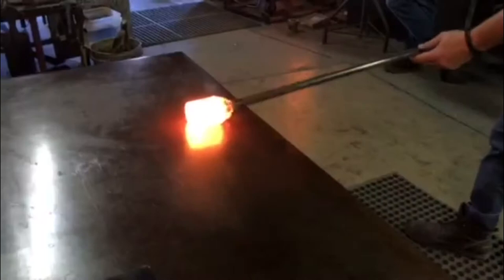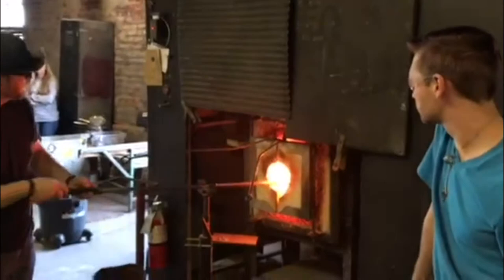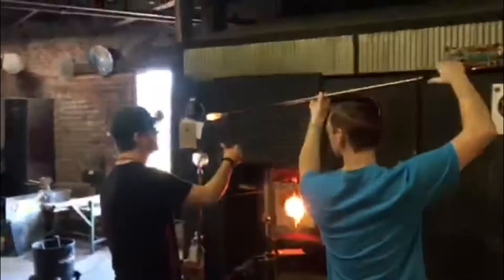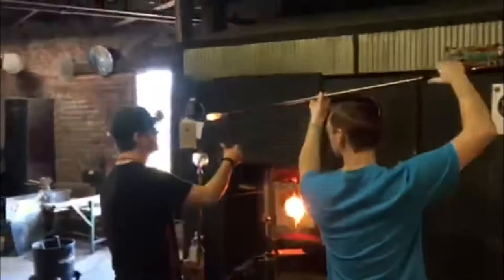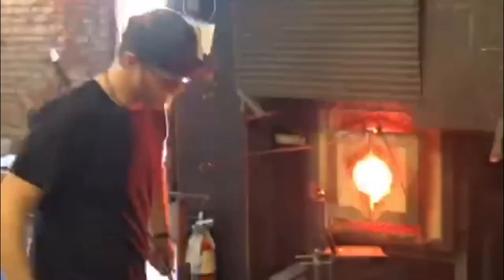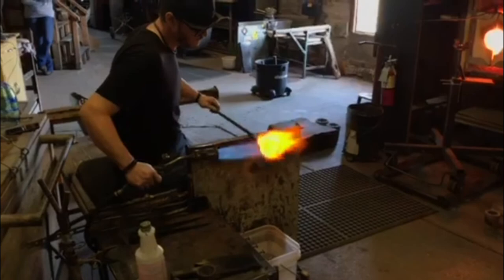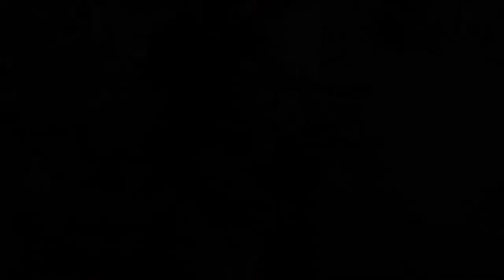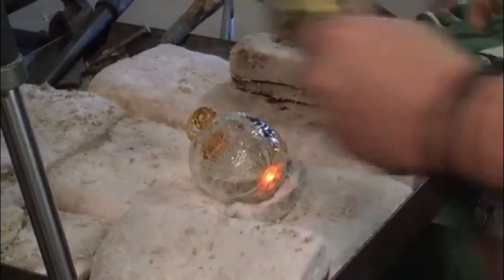Making An Art Glass Pumpkin at Kokomo Opalescent Glass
Today the glass blowing team at Kokomo Opalescent Glass is handmaking an art glass pumpkin.

It is called glass blowing because the artists literally blow their breath into the work of art.

It starts off pretty simply, really.  A small dollop of molten glass, called a gather, on the end of a blow pipe.  The blow pipe is a hollow metal tube, one end is built up to hold the molten glass and the other has a mouthpiece.

On this particular piece, both artists will blow into the pipe multiple times.

Jeff gives a couple puffs of air into the pipe, then gathers more glass.  This glass gets rolled onto a marver table to begin the shaping process.

In addition to rolling the pumpkin on the table, other methods are used to shape it as well.

The wooden, cup-shaped tool in the bucket of water is called a block.  The thing that looks like giant tweezers is called the jacks.

They actually use tweezers, too.  Later on, we will even see shears and a couple of different molds being used.

The pumpkin gets several gathers of glass, it also warmed several times in the furnace during its creation using the glory hole.

One of the key steps is to keep the glass hot enough throughout the creation of the pumpkin.  If the glass cools too much, too quickly, then we have a ruined pumpkin!

This particular pumpkin will have a texture we call craquel.  The word craquel comes from the French and means to crack.

 Jeff dips the molten glass into a bucket of water, this cools the outside of the pumpkin very quickly and causes it to fracture.  It is then re-heated to heal the cracks.  The finished product has a very distinct appearance.

How many times does he crack and heal the pumpkin?  Now, now, that would be telling!

There are several occasions during the pumpkin art process that Jeff spins the blow pipe.  He doesn’t just do this because it looks cool; it’s really done to stretch the glass out.

While the pumpkin is In the mold, Jeff blows into it to cause it to expand and take on the shape of the mold.

Daniel is getting the punty, which is a metal rod, ready for the next part of the process.  He does this by getting a gather of glass that is the same color as the pumpkin and rolling it on the marver.

Although you can’t tell yet, this pumpkin will be clear.

The pumpkin will be transferred from the blow pipe to the punty rod so that the top of the pumpkin can be worked on.

Daniel holds the punty steady while Jeff uses the jacks to control the transfer.  A couple of good taps on the blow pipe and the pumpkin is now on the punty!

Our pumpkin lost a lot of heat during the transfer, so Daniel warms it in the furnace again, then passes it to Jeff.  While Jeff shapes the top of the pumpkin, Daniel goes to gather the glass they will use to make the stem.

The stem will be solid glass, this one will be 181 lighter amber which is a cathedral color.  Since the stem will not be blown, a punty is used for it.  He uses a different mold than was used earlier.  This will give the glass its stem-like texture.

He then causes the glass stem to drape onto the top of the pumpkin.  Here you can begin to see that the pumpkin is going to be clear.

Jeff uses shears to pinch off some of the stem glass and to shape it; he uses a torch to help soften any sharp places that may remain on the stem which helps reduce cold working time later.

 Using tweezers and rotation of the punty he creates a fun, curly stem on the pumpkin.

The pumpkin is almost finished.  A blade is used to release the pumpkin from the punty, then the punty mark is melted smooth.

Finally, it is carefully placed into an annealing oven to cool.  In 24 hours or so it will be ready for a trip to the cold studio.  There it will be inspected for quality; any sharp points that may exist will get ground down.

This pumpkin is now ready to become a delightful decoration in your home!